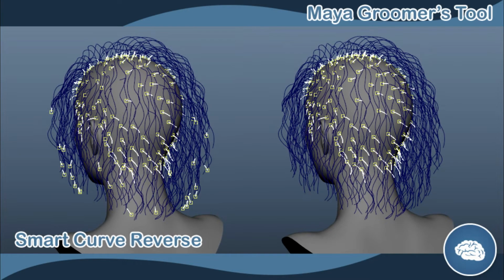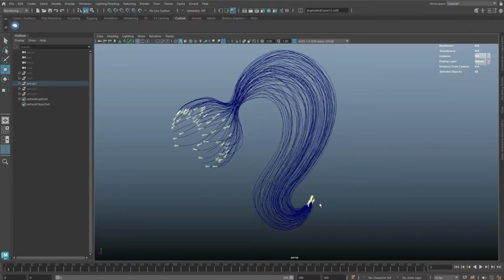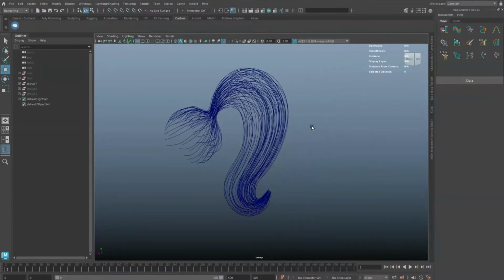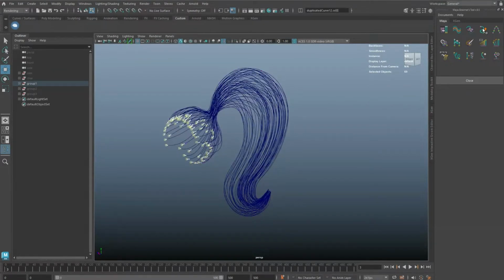Maya Groomer's Tool : Smart Curve Reverse Tool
Smart curve reverse tool auto-detects curves that need to be flipped.